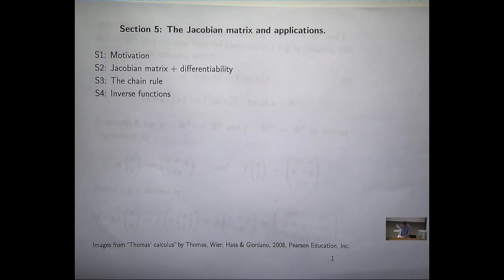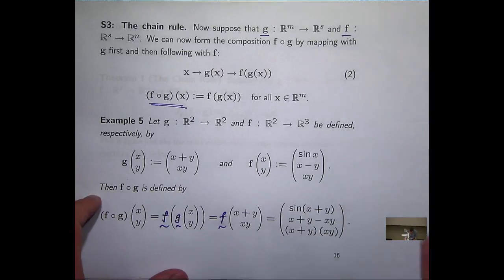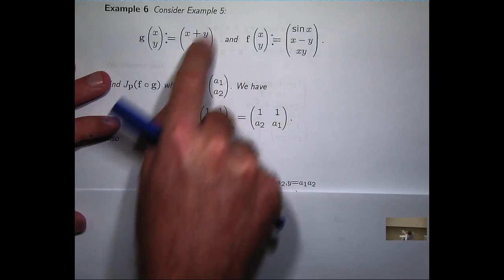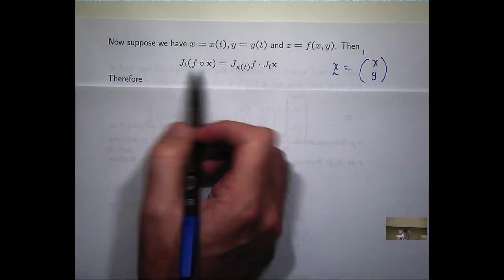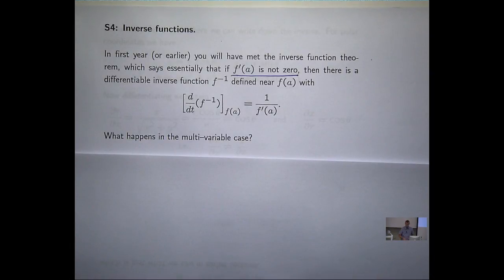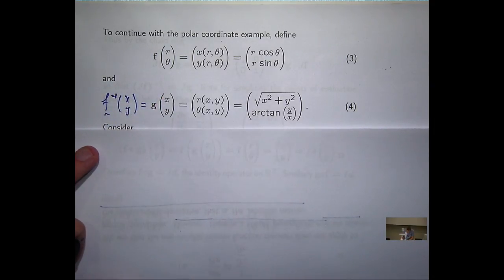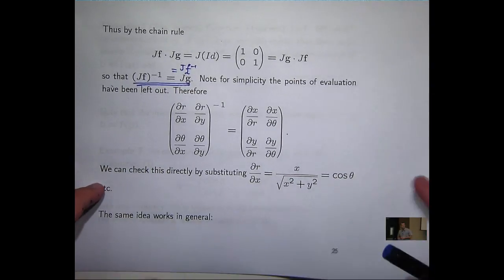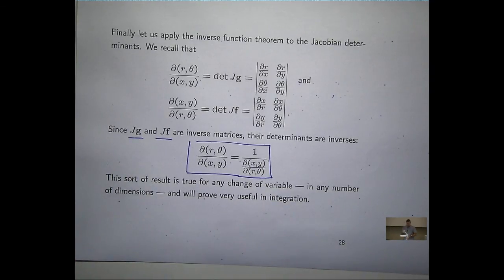Jacobian chain rule and inverse function theorem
A lecture that discusses: the general chain rule for the Jacobian derivative; and the inverse function theorem.  The concepts are illustrated via examples and are seen in university mathematics.